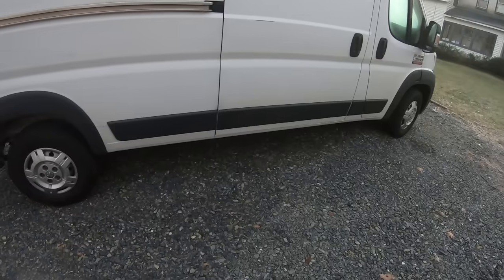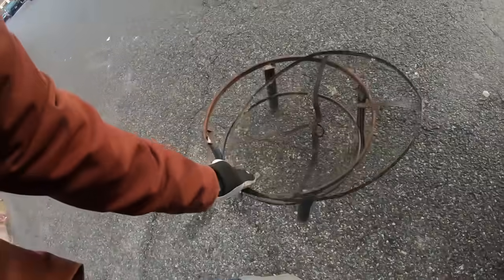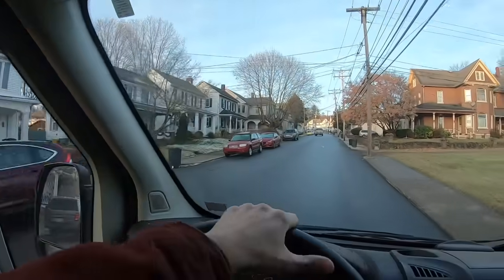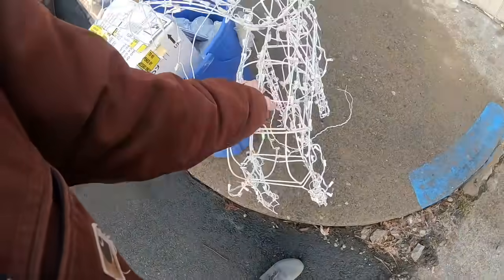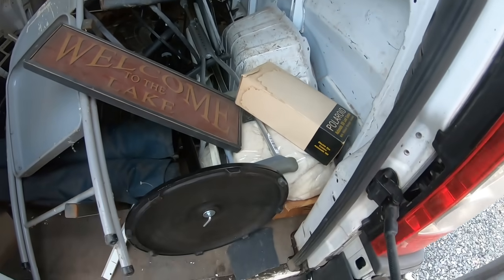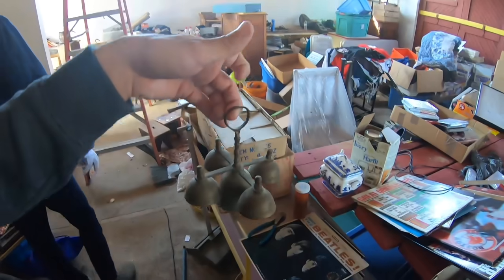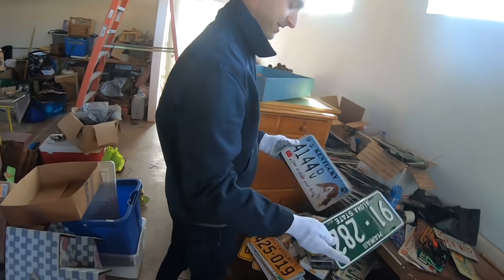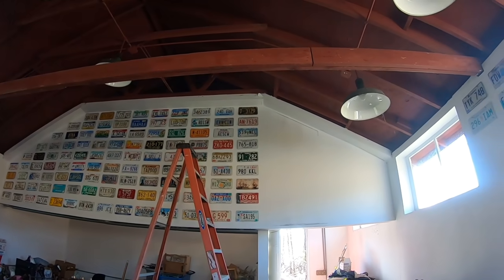FOUND Vintage Polaroid Camera In Trash Can